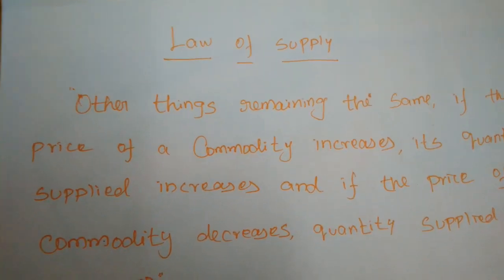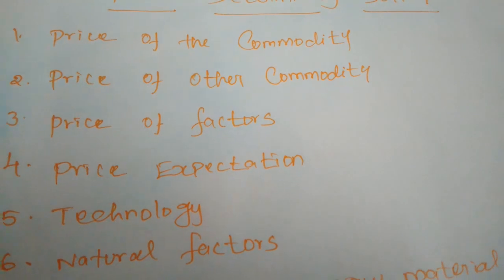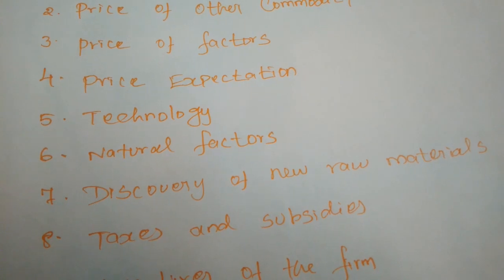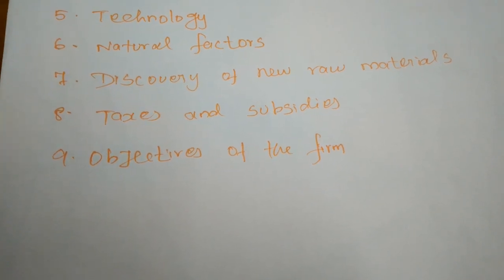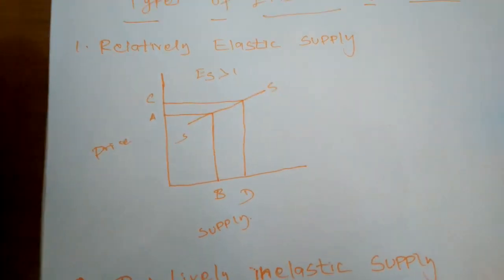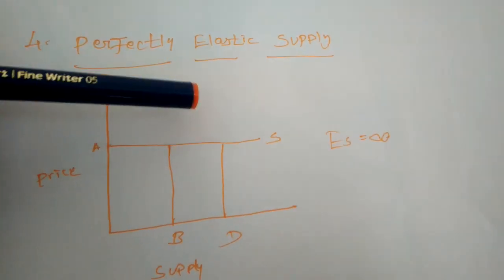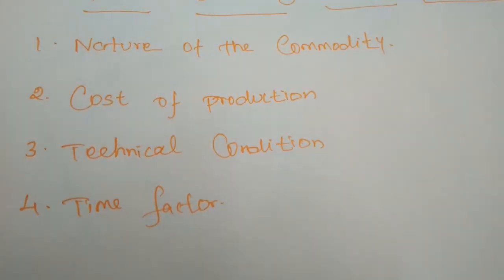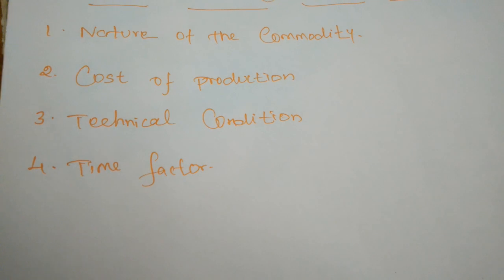Grade XI - Economics || Factors Determining Supply || Online Class, Bethlahem Matriculation School